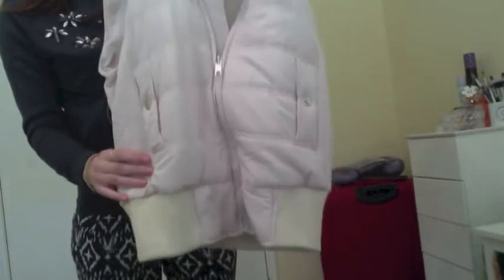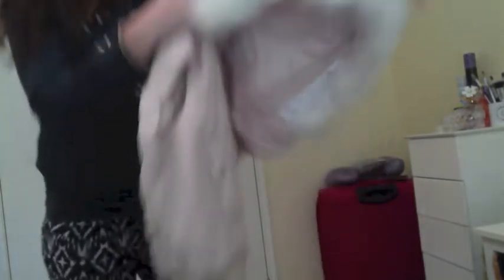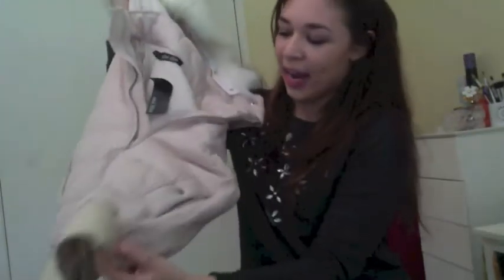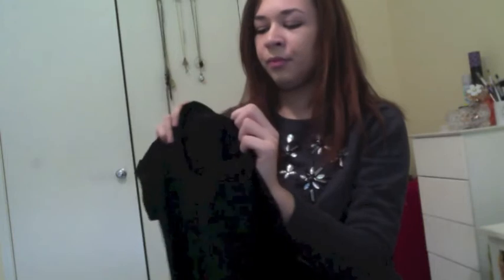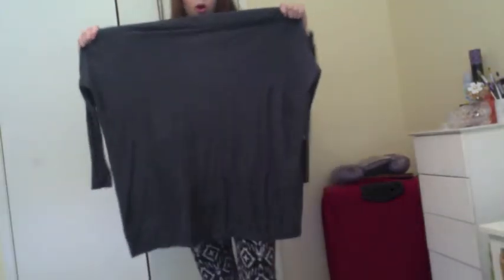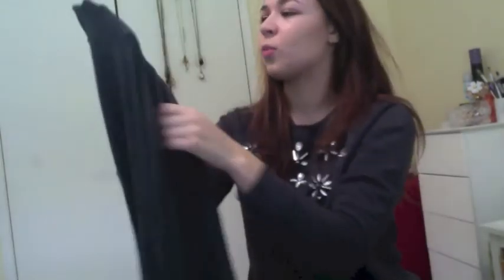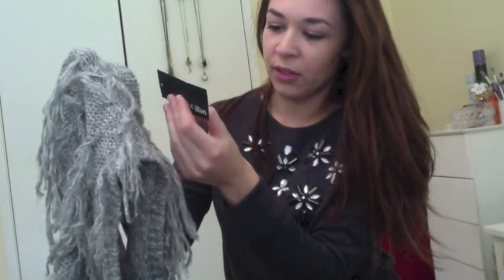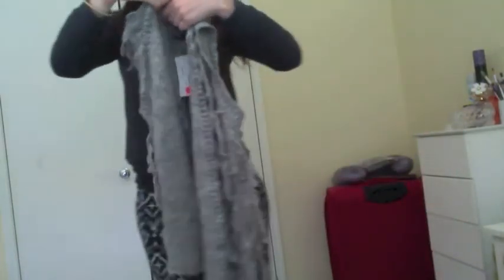Clothing Haul!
Who doesn't love a good old clothing haul? :)

Jumper: Topshop (Online store)
Pants: K-mart

What make-up am I wearing?
Primer: Loreal Lumi Magique
Foundation: MAC Studio Sculpt NW20
Concealer: Maybelline Fit Me (Lightest Shade)
Setting Power: Bare Minerals in "Well Rested
Bronzer: Hoola by Benefit
Blush: Style by MAC
Highlighter: Mary LouManizer by The Balm
Eyeshadow(s): Lid - Kitten by Stila, Crease - Faint by Urban Decay
Eyeliner: Damsel by Stila
Eyebrows: Gimme Brow by Benefit (Brown)
Mascara: Lashgasm (I think!)
Lips: NYX Butter Gloss in Creme Brule